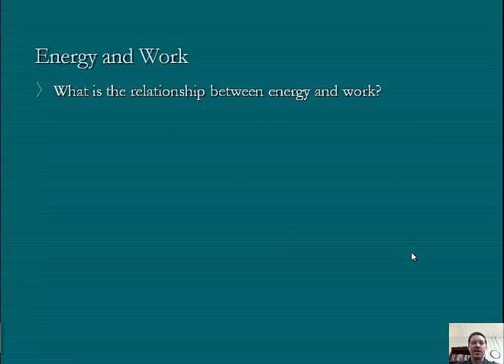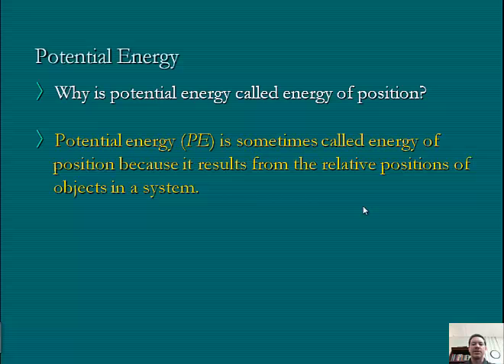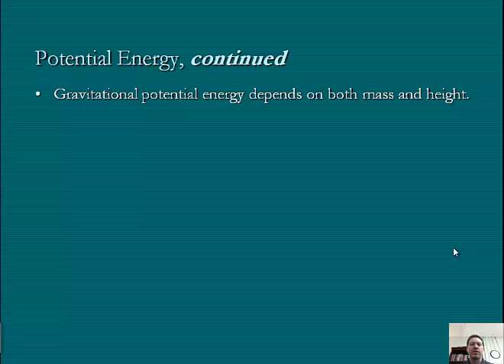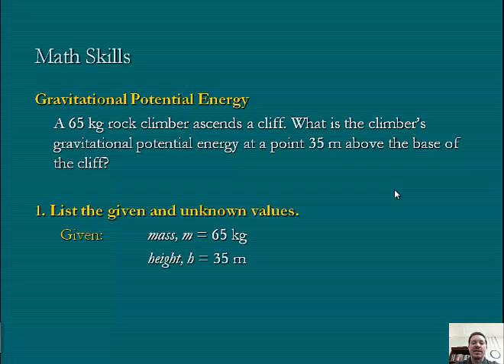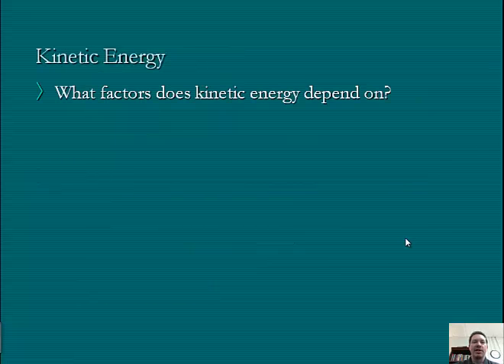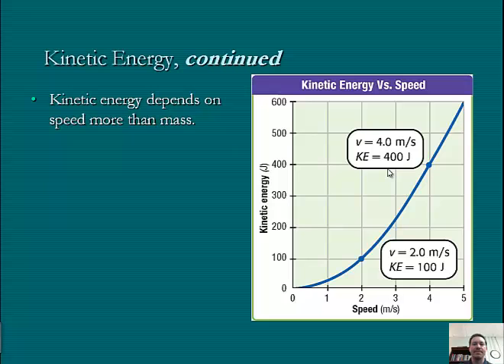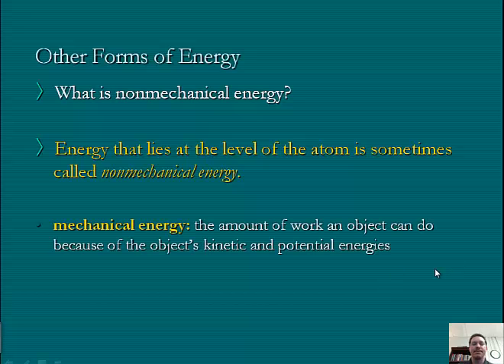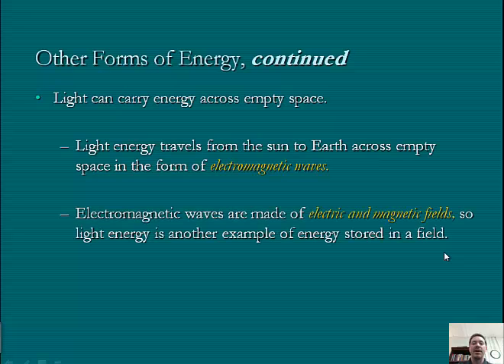Energy 02 Energy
Lecture over potential energy and kinetic energy.